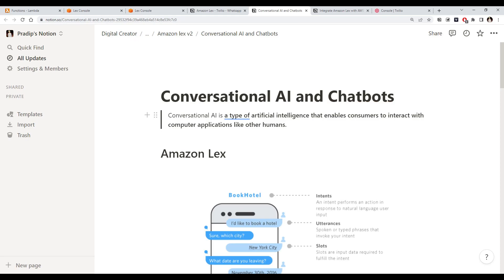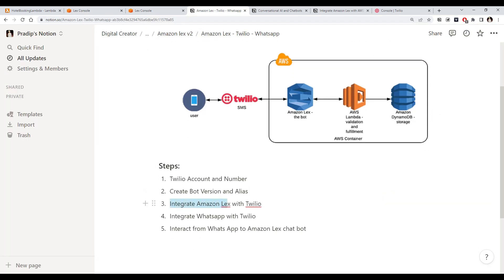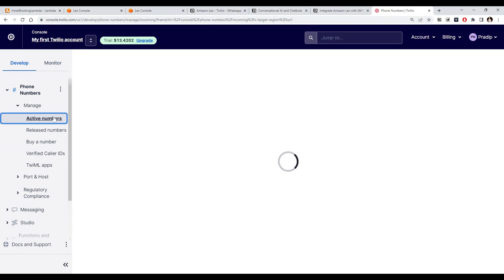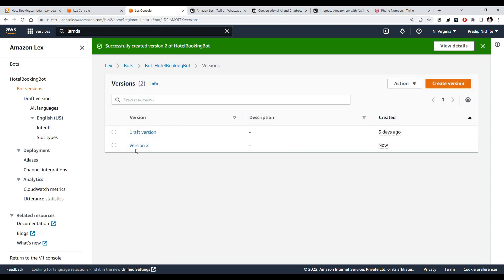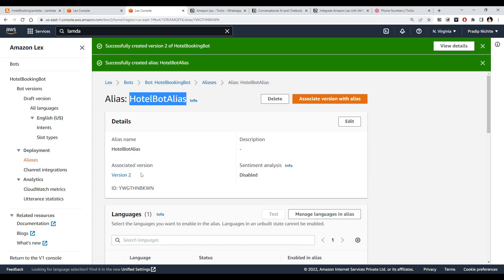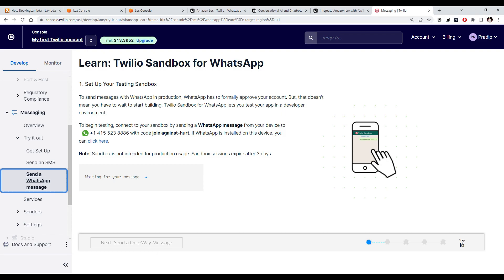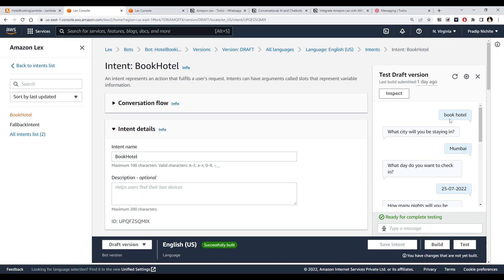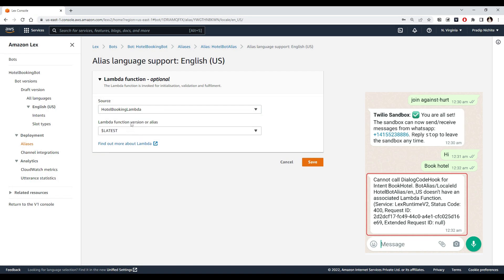How to Make a Chatbot Using Amazon Lex and AWS Lambda (Python) | Conversational AI Part 3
We will see How to integrate Whatsapp and Twilio messaging services into Amazon Lex so users can interact with a chatbot using WhatsApp.

In the last two videos, we saw how to create a chatbot for a hotel booking use case using Amazon lex, We Integrated it with aws lambda and wrote custom logic for the chatbot backend.

Learn how to make a chatbot, chatbot project, or python chatbot.
Learn how to create a chatbot.